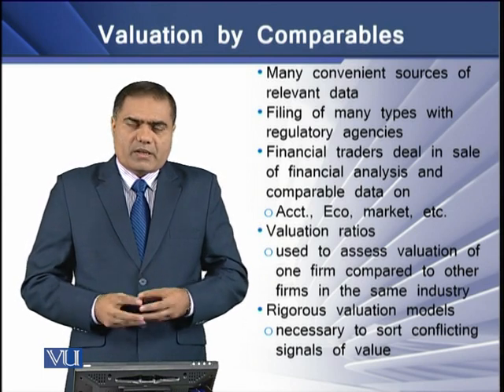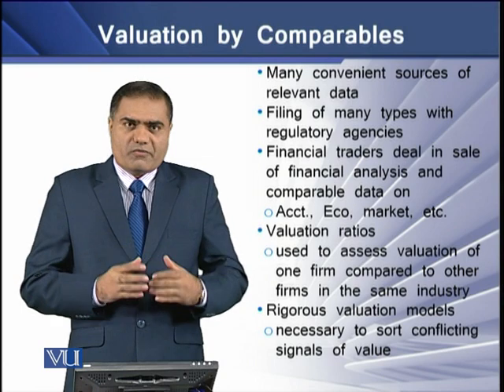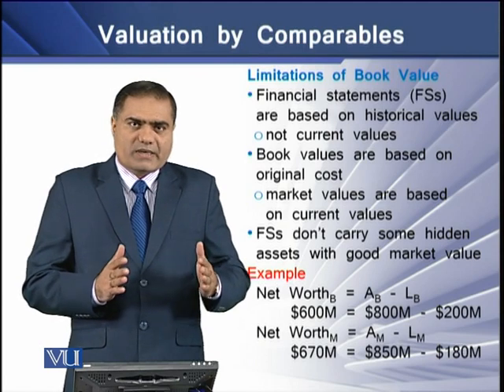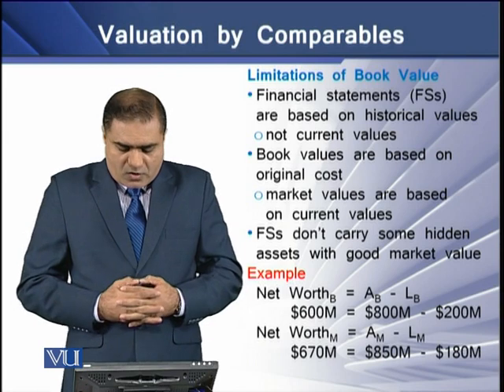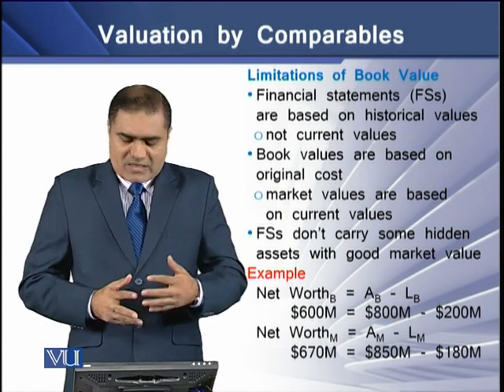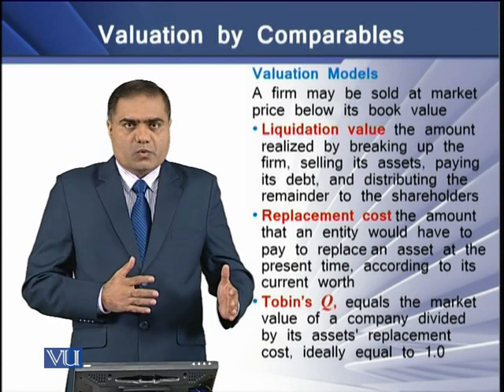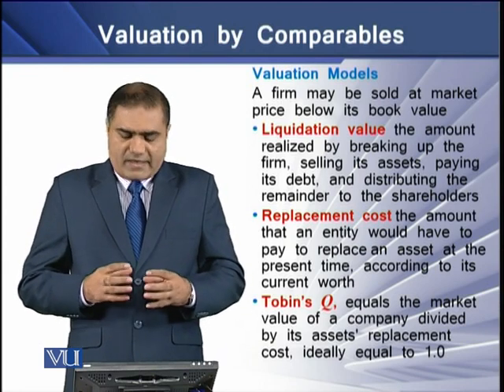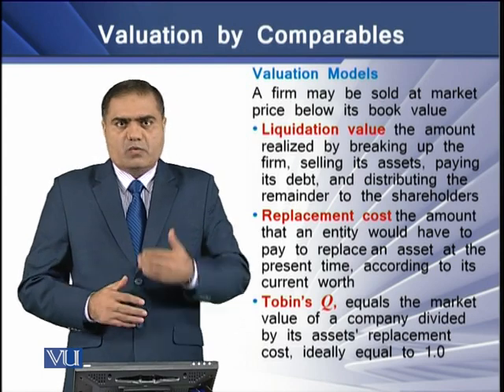Valuation by Comparable | Strategic Finance | FIN703_Topic114